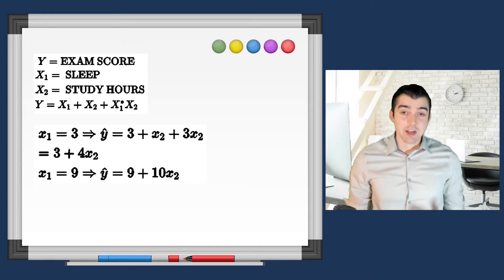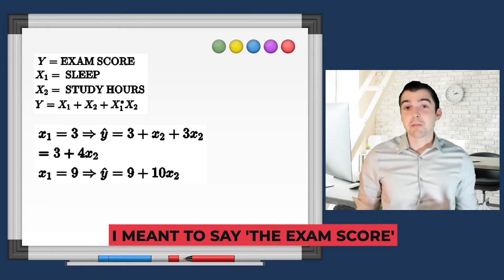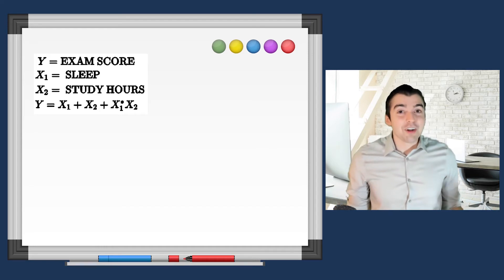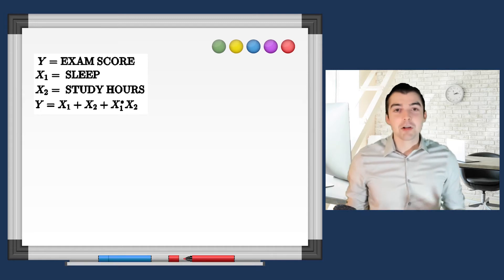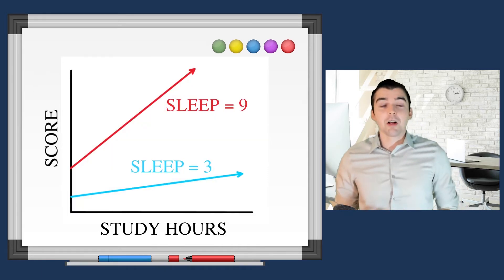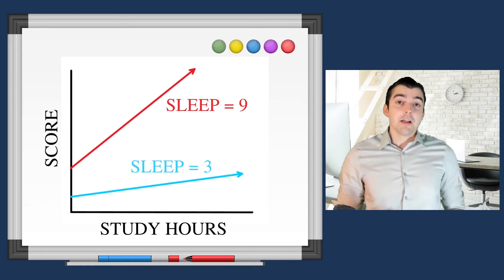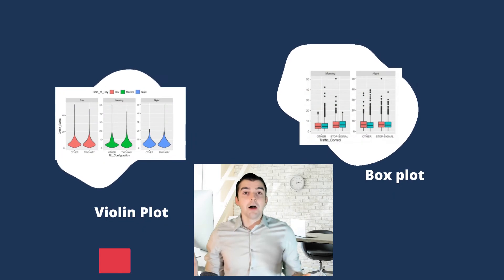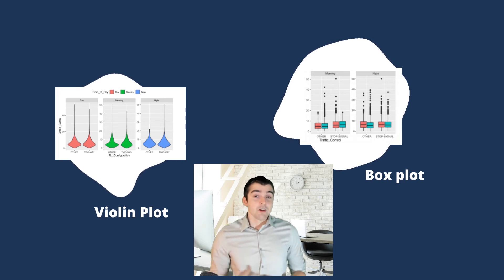Data Alchemy: Exploring the Intricacies of Variable Interactions!